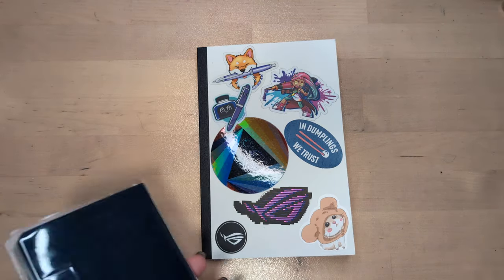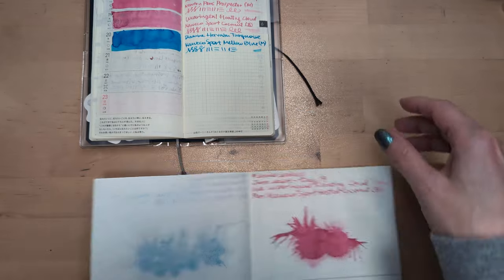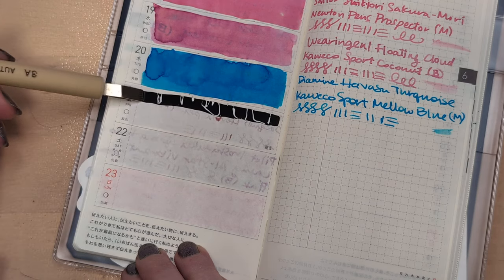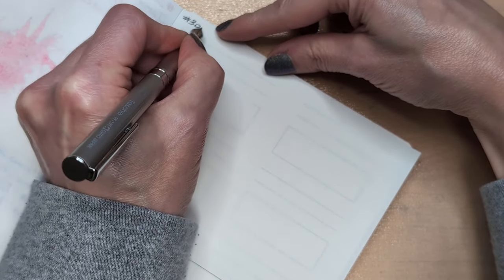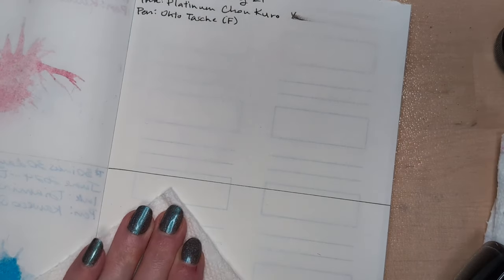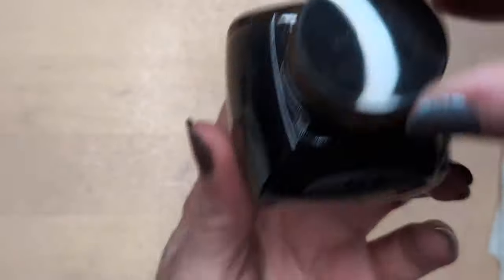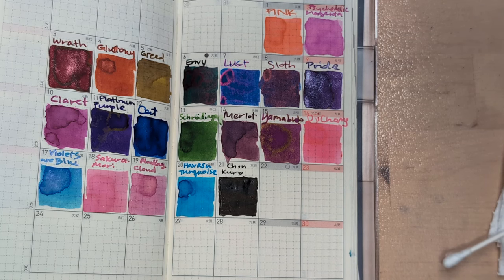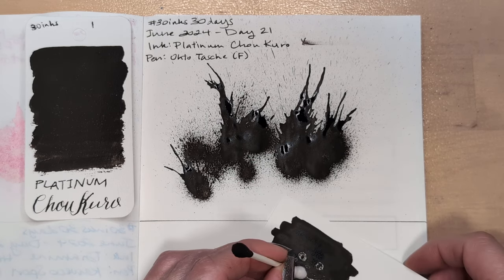30inks30days June 2024, Day 21 - Chou Kuro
Ink: Platinum Chou Kuro
Pen: Ohto Tasche (F)